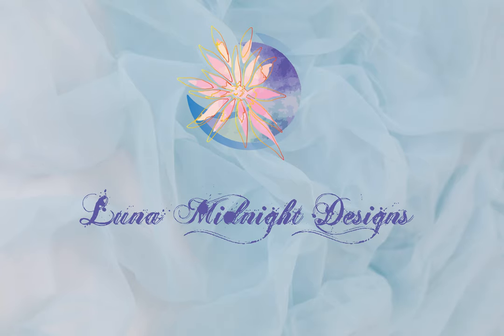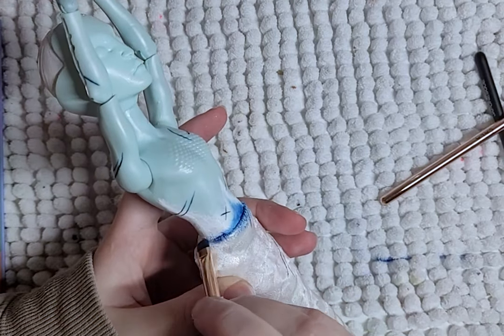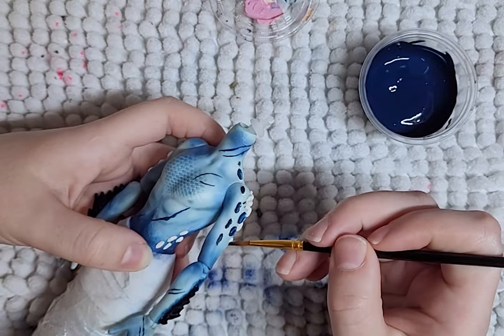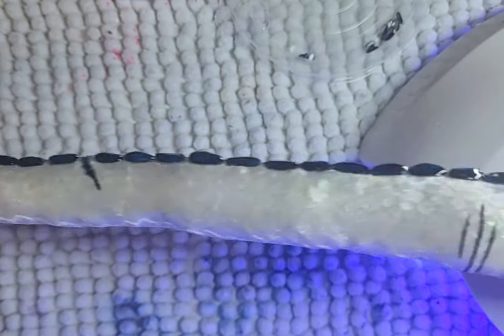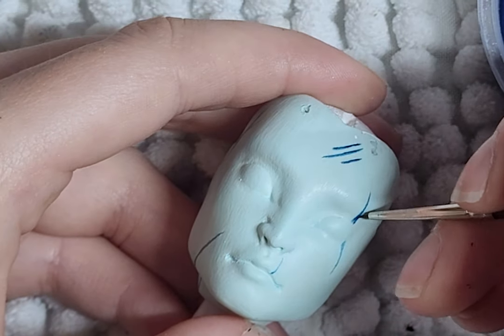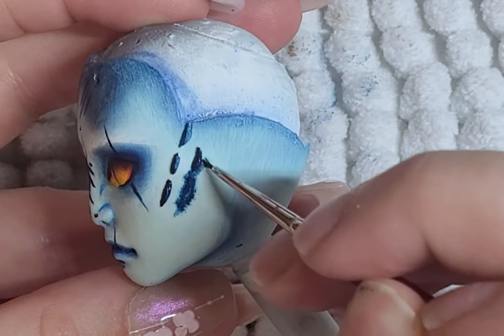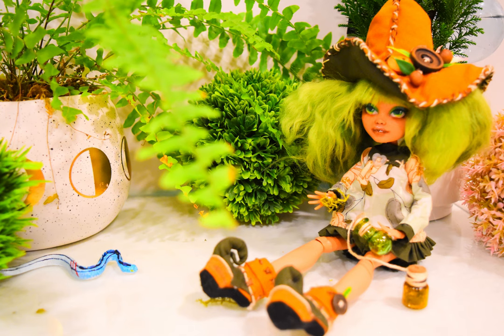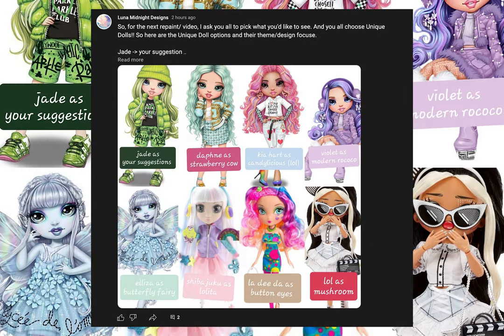Custom Art Doll REDESIGN: Snake Protector *Asclepius*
The forest witch alone in the woods makes her healing potion, and along comes a little snake, wounded. She offers her help and applies herbs and cleans the wound, and then binds it. She lets the snake go thinking it would just slither back home, but it stays looking at her. And suddenly, the snake glows and turns into a man… with a half snake man.

He offers his hand to her and vows to repay her kindness and to protect her. She looks at his hand and smiles and takes it. And from then on, people told stories of the little witch in the woods and her snake protector.

Materials:
Coloured Pencils: Prisma Colour
Acrylic Paints: Shuttle Art
Eye Shadow
2 Part Epoxy Clay